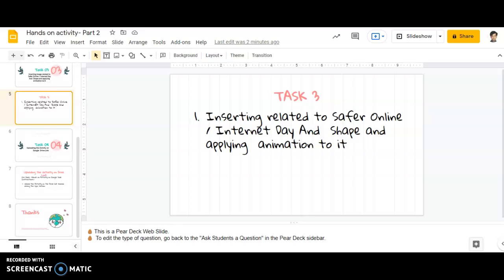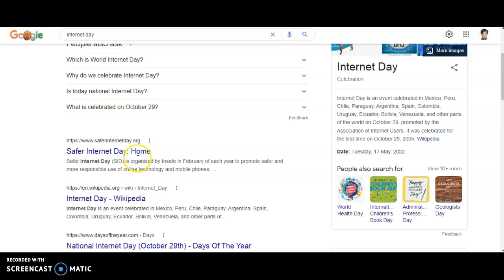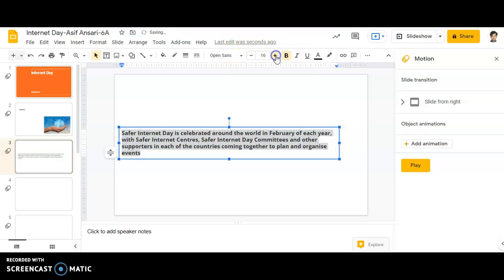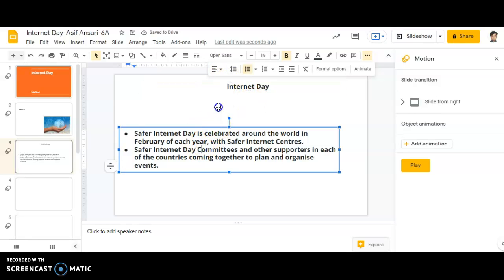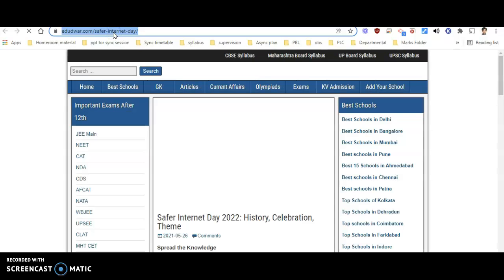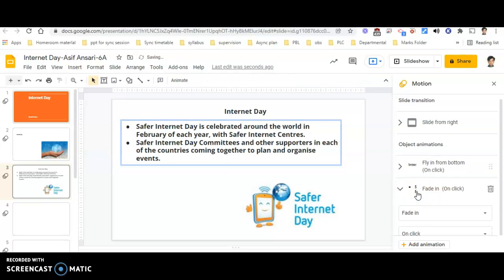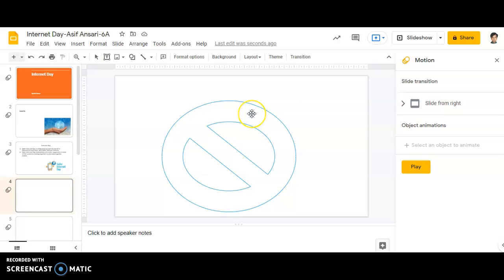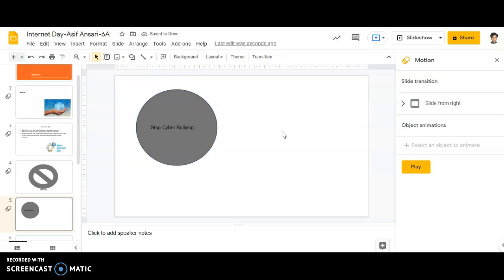Hands On Activity- Google Slides-Task 3